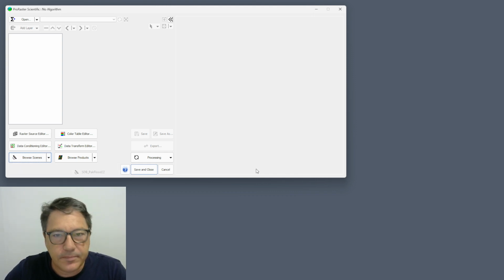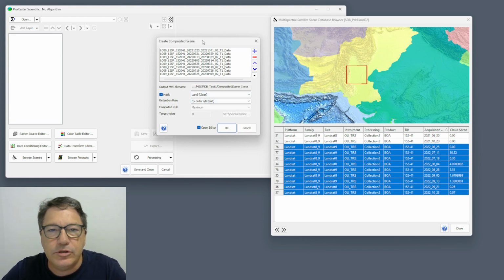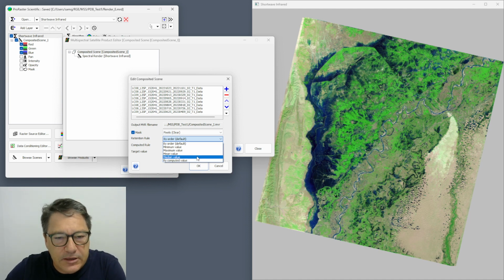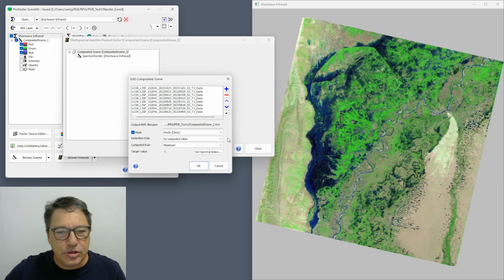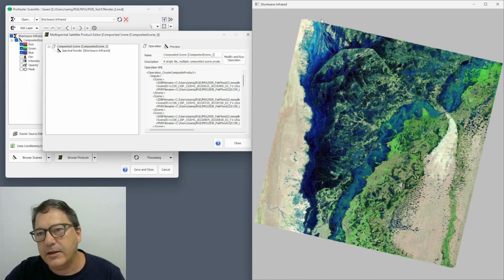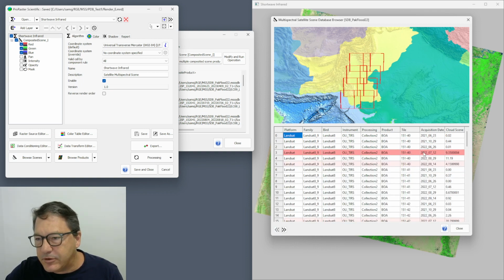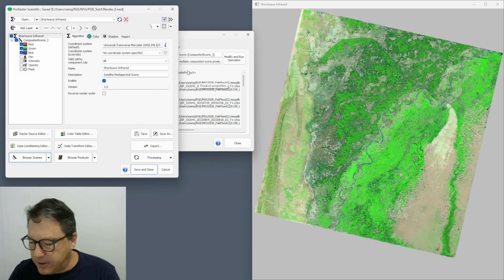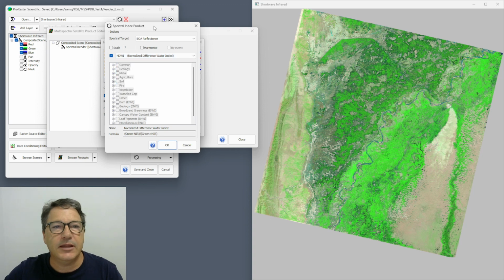Revised: Using ProRaster Scientific to map the 2022 Indus Valley Flood, Pakistan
I have a second shot at using ProRaster Scientific to compute the area of land that was flooded in a major flooding event in the Indus River Valley in Pakistan, 2022. This flood, which occurred from June 15 2022 to October 31 2022, is reported to have killed 1839 people.

This revised analysis addresses two problems. Firstly, that some scenes are unusable due to invalid classification processing. Secondly, that the extent of standing water needs to be accumulated over time to accurately compute the area that was flood-affected. My final figure for the area that was flood-affected in the southern Indus Valley is 27772 square kilometres.

The work was stimulated by a demonstration on the "Minds Behind Maps" channel where this same problem was tackled using Google Earth Engine, Microsoft Planetary Computer, and QGIS. Watch both videos to compare the approaches and capabilities.